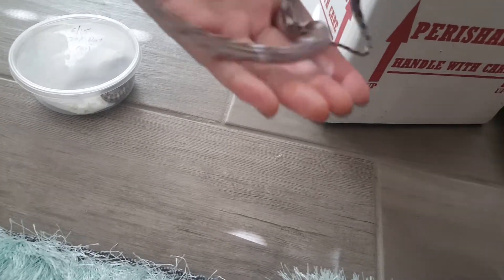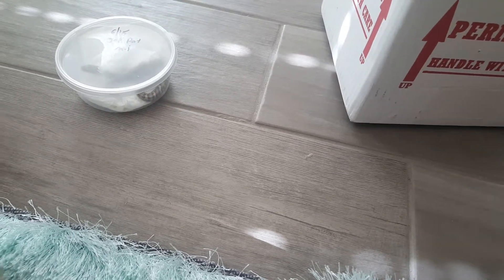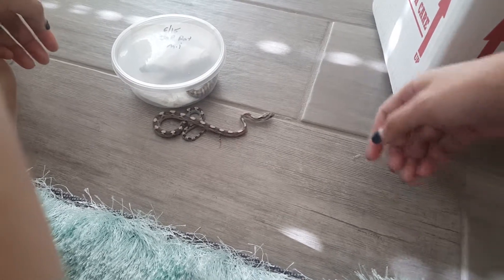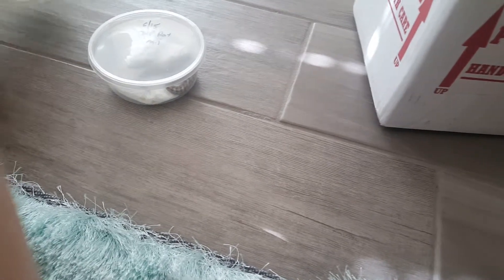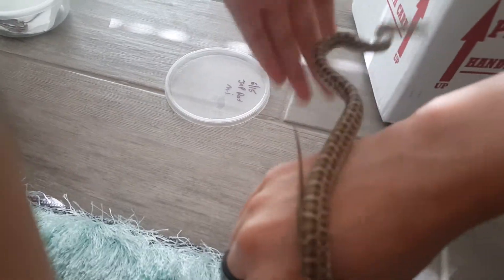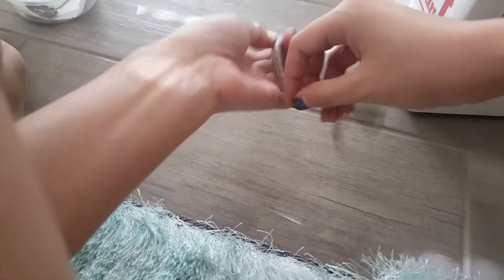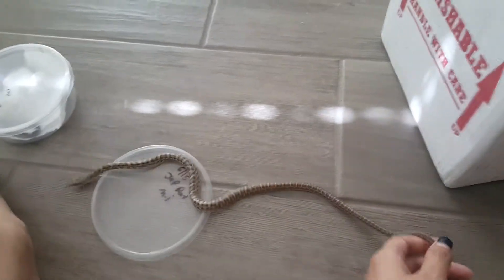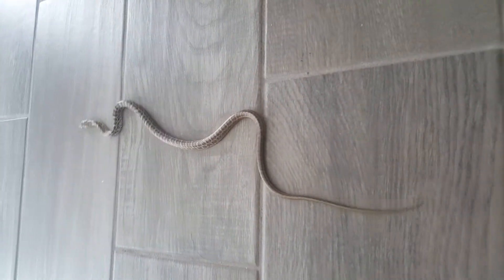Blue Motley Cornsnake and Japanese Ratsnake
Both baby boys from Ben Siegel Reptile. The Japanese ratsnake is very nippy.